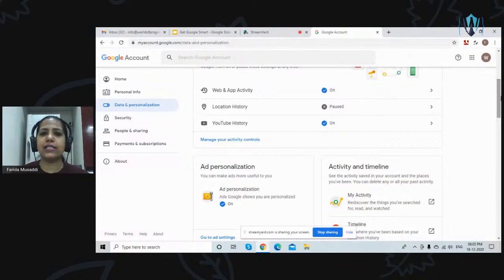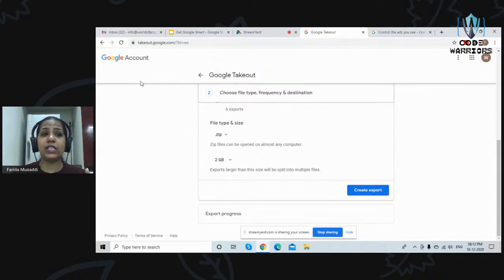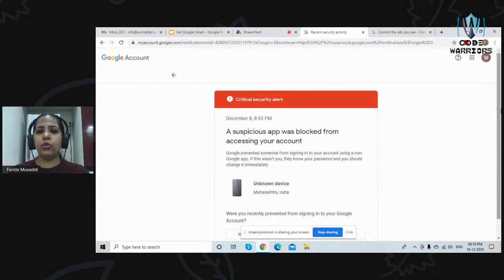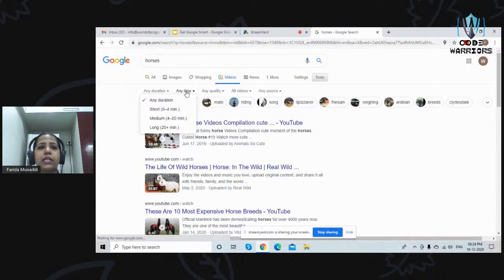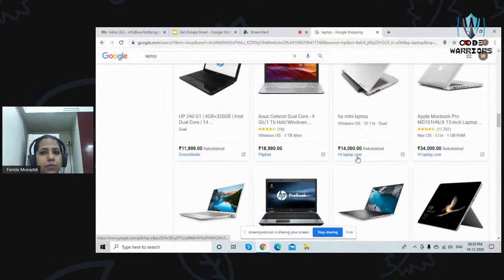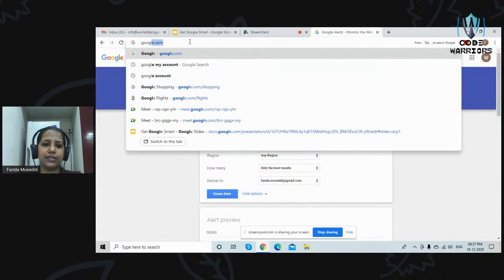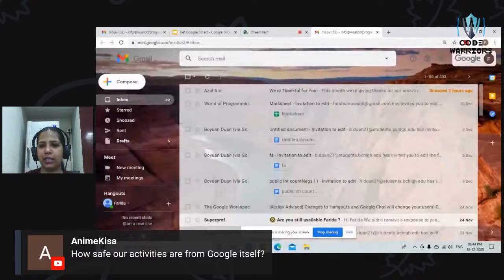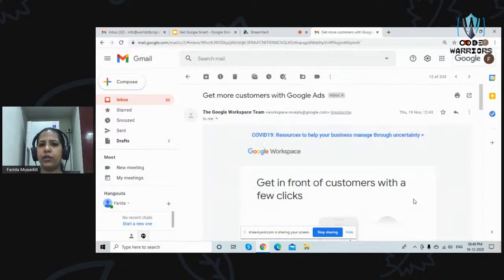Smart Use Of The Various Google Applications By Farida Musaddi | Code Warriors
”To know something or have any resource is not enough, you need to know its correct application”
CODE WARRIORS brings to you a very exciting workshop where you will get to learn some cool usage of the Google Apps which you did not know, existed before.
DON’T MISS!!
Check out the detail below
WORDS OF WISDOM-: DAY-18

DATE: December 18, 2020, FRIDAY
TIMINGS: 06:00 PM IST
TOPIC-: SMART USE OF GOOGLE APPLICATIONS
SPEAKER-: FARIDA MUSADDI
ORGANISATION-: WORLD OF PROGRAMMING

But hey! Did we tell you we have just few seats left?
HURRYY!!!